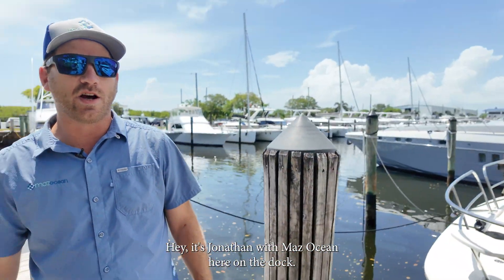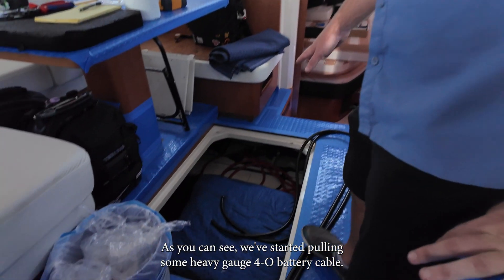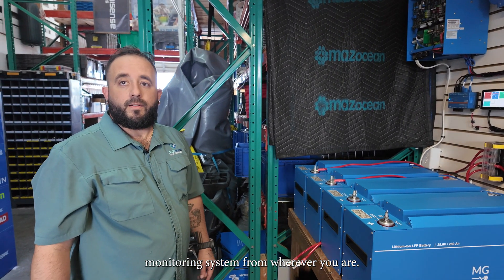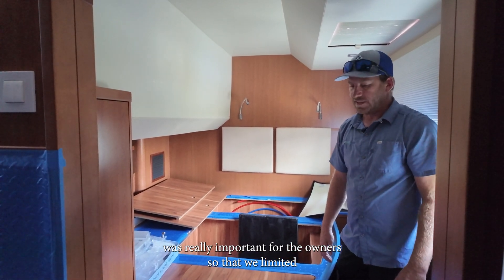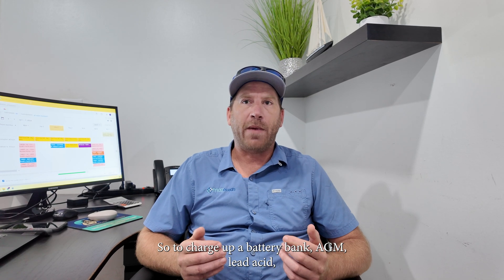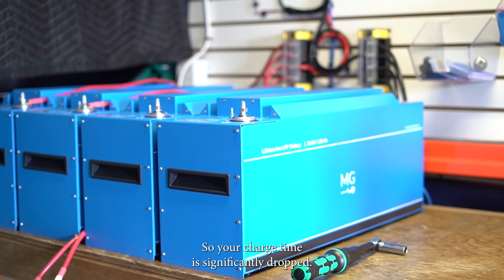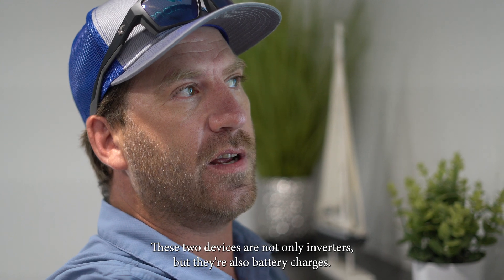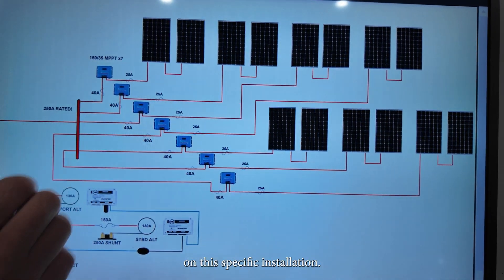Lithium Battery System & Solar System Upgrade: Aquila 44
Join us in a tour of our electrical upgrade. We're installing a Lithium Battery System for an Aquila 44 along with alternators and a solar system.
In this detailed video, we delve into the intricacies of installing a 12-battery, 24-volt lithium setup, configured to deliver a powerful 48V system.

Key Highlights:

1. Off-Grid Power: Experience the freedom of off-grid living as we install a robust lithium battery system, two 48-volt 10,000-watt inverters, and a substantial solar array.
2. Energy Efficiency: Discover how this upgrade enhances your boat's energy efficiency, allowing you to run essential systems without relying on generators.
 3. Installation Process: Witness the step-by-step installation of the lithium batteries, inverters, and solar panels, including detailed explanations of wiring, connections, and system integration.
 4. Battery Management System (BMS): Learn about the crucial role of the BMS in monitoring and managing battery health, ensuring optimal performance and longevity.
 5. Solar Power: Explore the benefits of harnessing solar energy to supplement your battery bank and reduce your reliance on external power sources.
 6. Additional Upgrades: Beyond the lithium system, we showcase other enhancements to the Aquila 44, such as custom handrails, rod holders, and upgraded electrical outlets.

Thinking about upgrading your yacht?

⏰ Timecodes ⏰
0:00 Project Overview
2:30 DC Schematic of Project / Battery Management System / Victron / DC Distribution / Quattro Bypass System
5:50 Advantages of Lithium Batteries
7:51 MG Victron / Cerbo
12:21 Additional Project Tasks

Question: Would YOU consider a battery and AC system upgrade for your boat? Tell us what kind of upgrades would enhance your boating experience

About: This video takes you inside "Serenity" for a tour of her brand new battery system and air conditioning unit, expertly installed by the team at Maz Ocean. See how Maz Ocean equipped Kayatich for extended off-grid stays and learn valuable insights for your own boat!